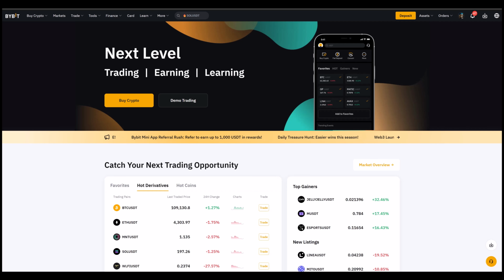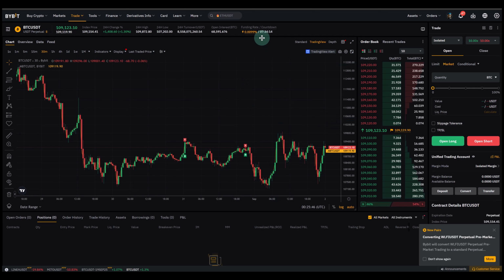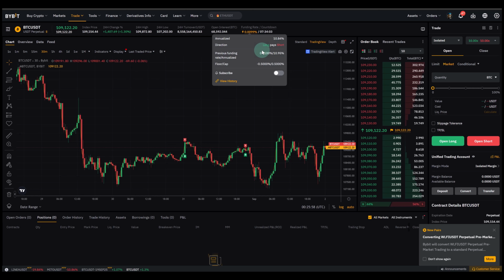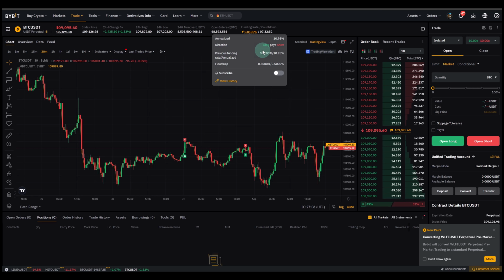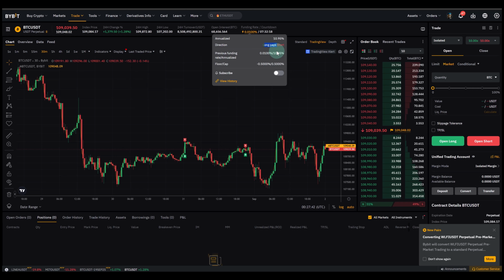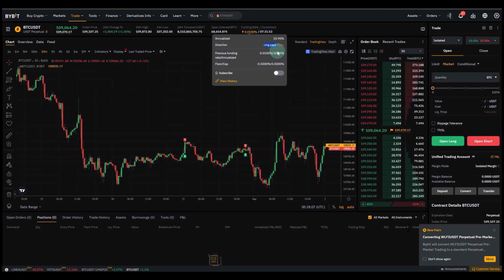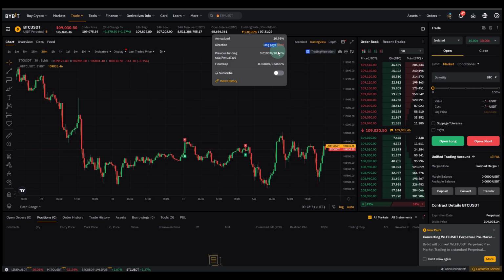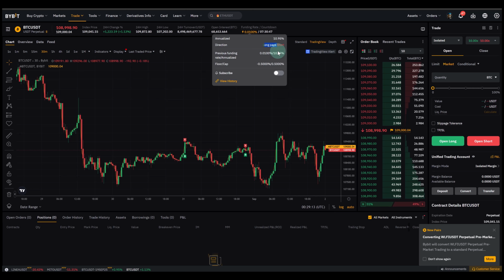The Truth About Funding Fees: How They Work in Crypto Trading (Bybit Example)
Funding fees are one of the most overlooked aspects of crypto leverage trading — and they can make or break your profits. In this video, I’ll explain exactly what funding fees are, how they work, and why exchanges like Bybit charge them. We’ll cover when you have to pay funding fees, when you can actually earn them, and how to use this knowledge to improve your trading strategy.

Whether you’re new to leverage trading or an experienced trader, understanding funding fees is essential. Watch until the end to see real examples from Bybit and learn how to avoid common mistakes.

👉 Trade on Kucoin:
Receive a 20% fee discount:

👉 Trade with Trading212:
Receive shares worth up to $100: